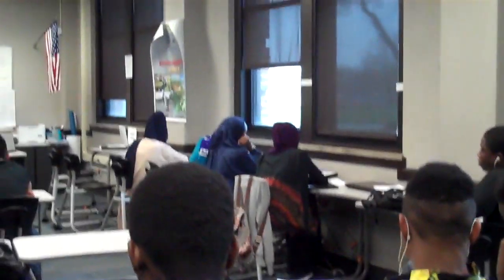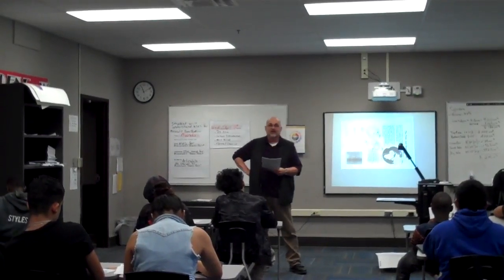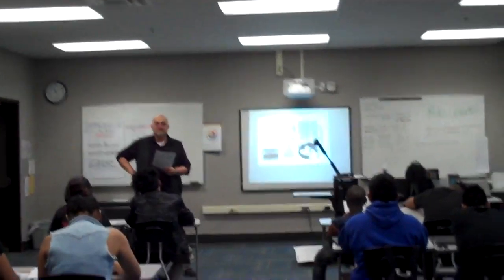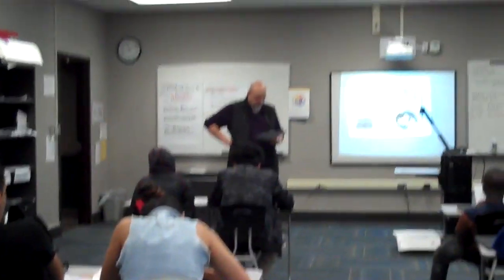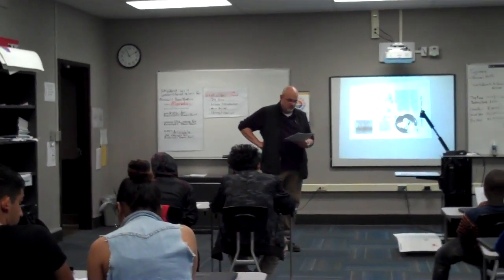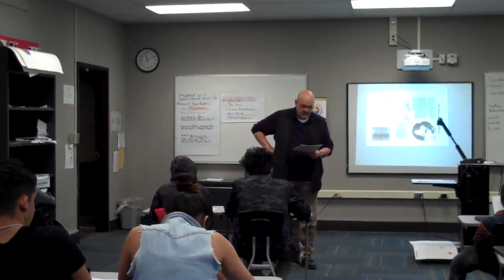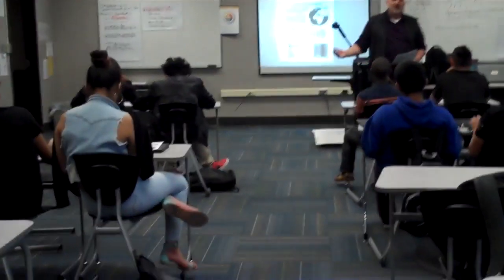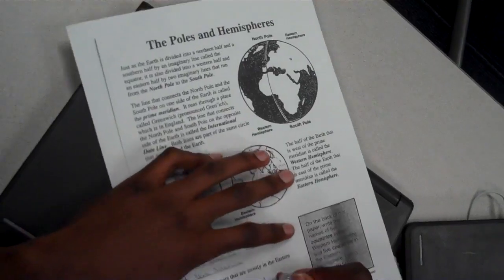Dennis McCurter Intro to Reciprical Pairs Teaching 4 16 18 East HS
Another McCurter lesson. wonderful teacher.